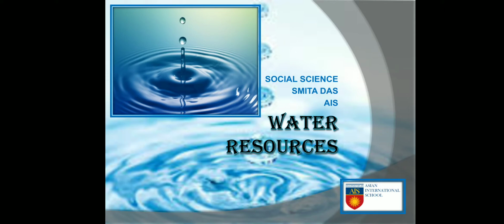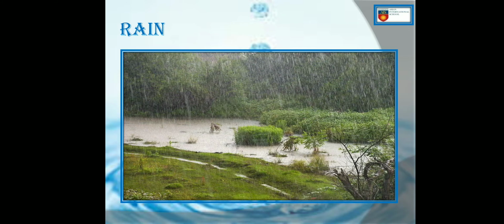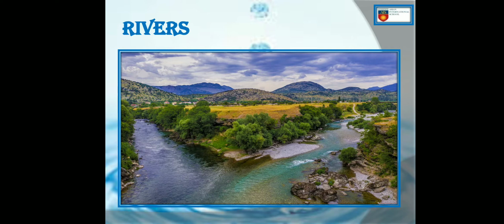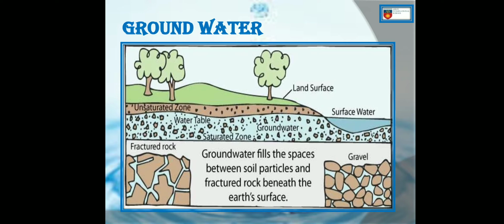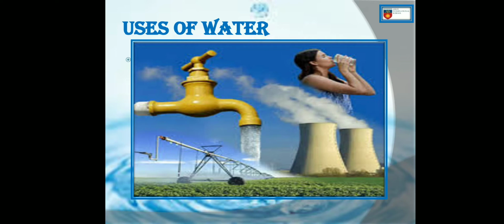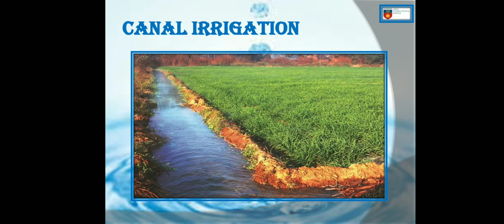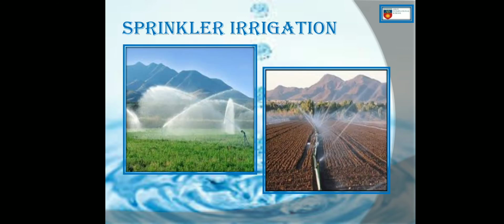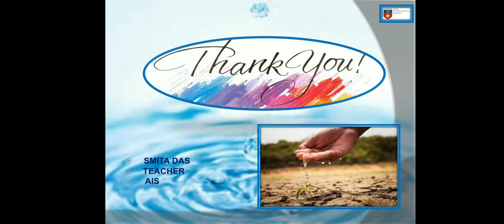ASIAN INTERNATIONAL SCHOOL- WATER RESOURCES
CBSE SOCIAL SCIENCE GRADE 4